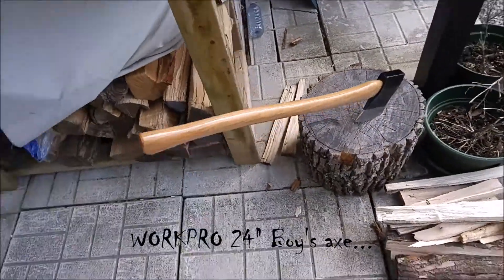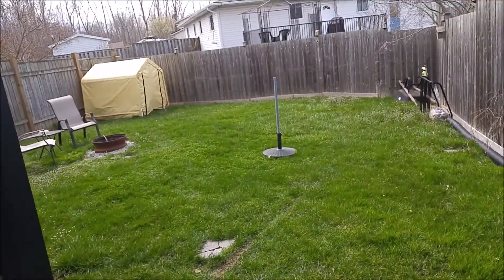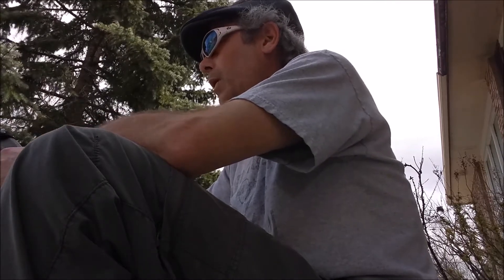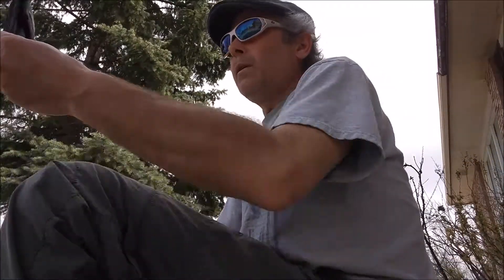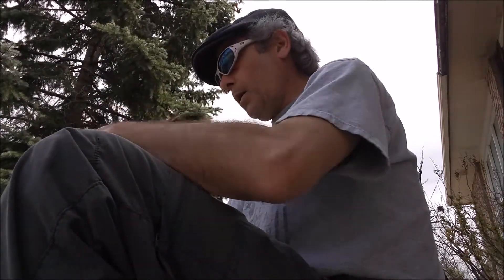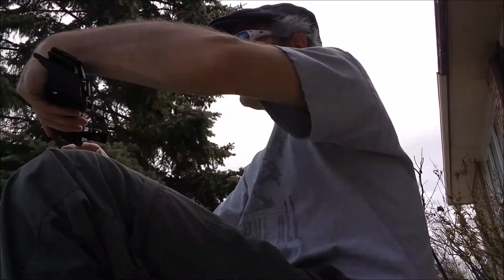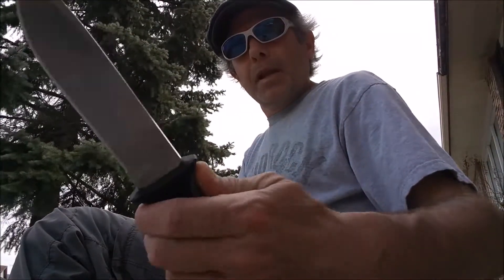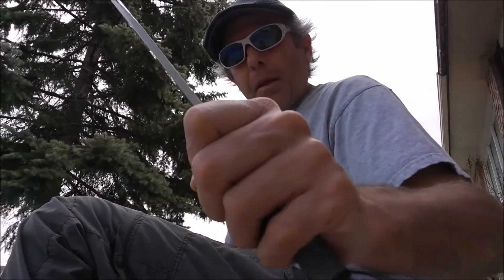Knife+axe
The first gear I got...
...that'll help with the fire pit.